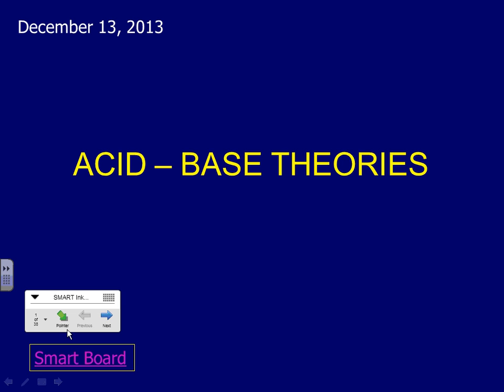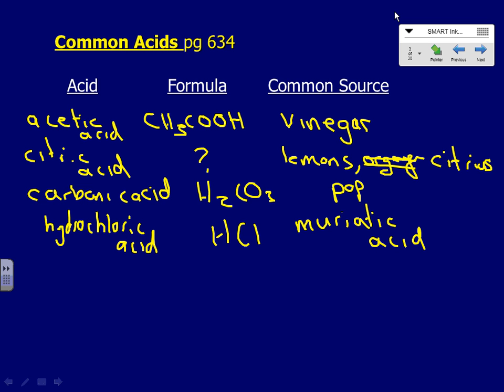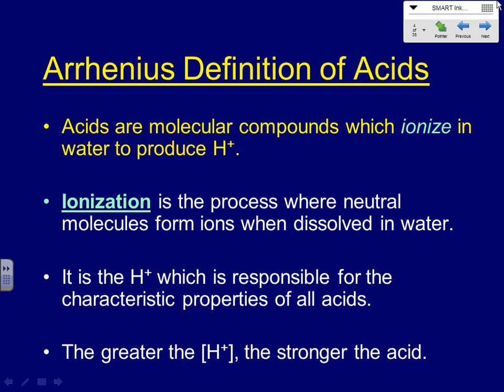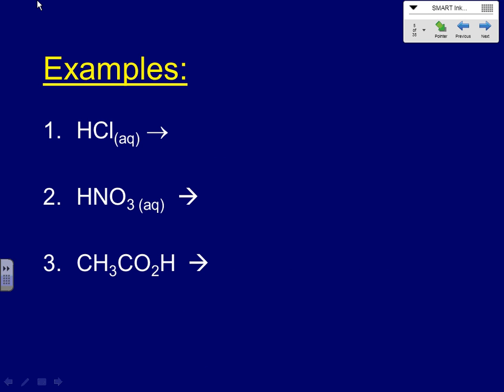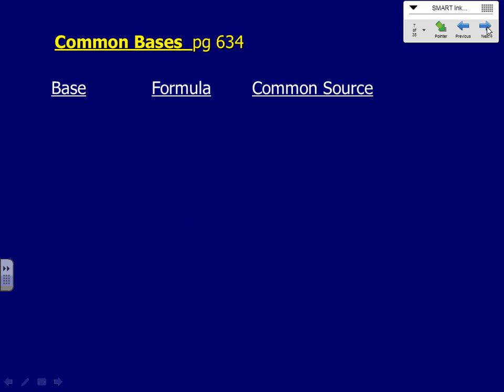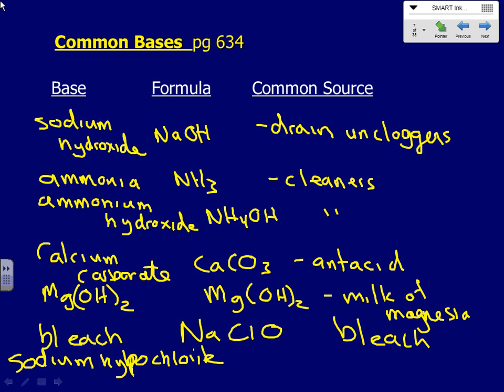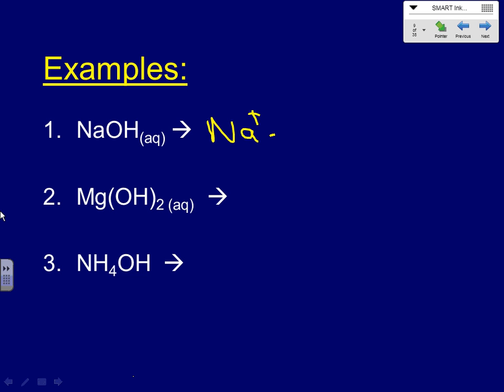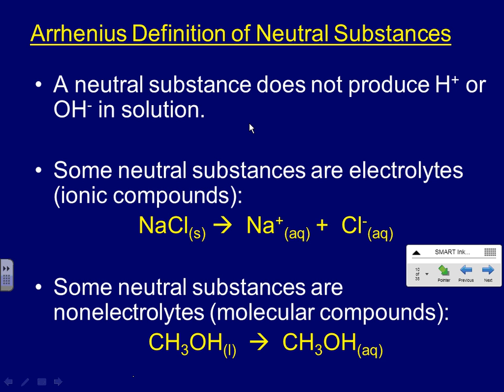SCH 3U U3 7.0 Arrhenius Theory